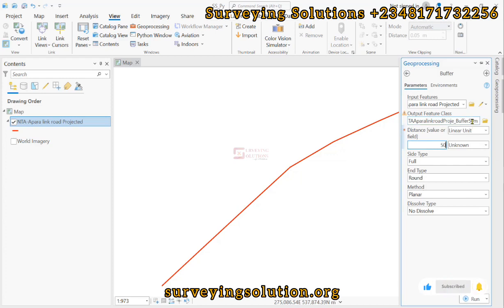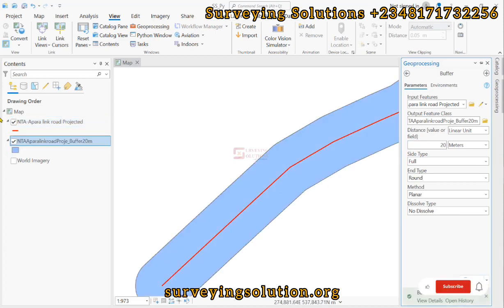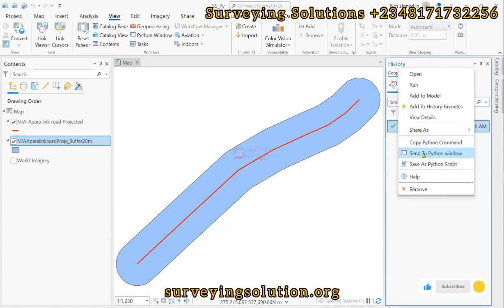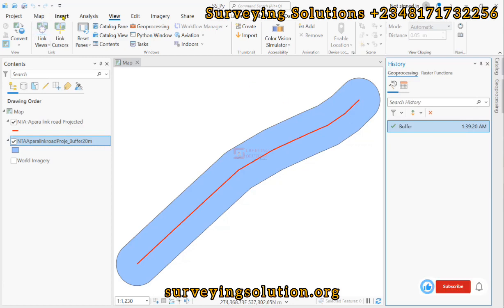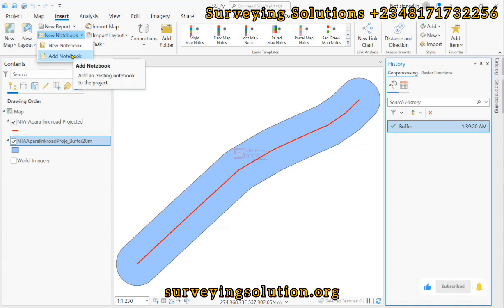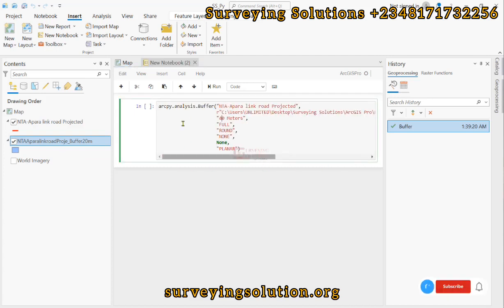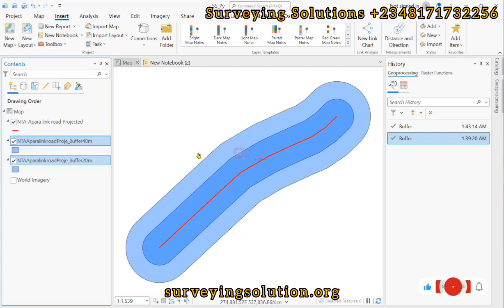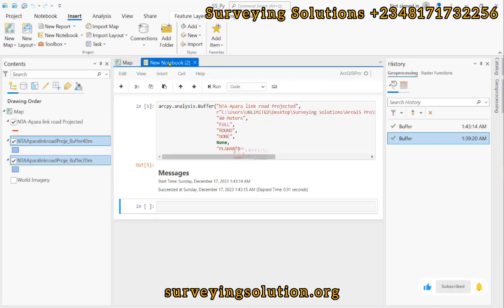Buffering with Python Command on ArcGIS Pro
In ArcGIS Pro, you can use Python to perform buffering using the arcpy library.

ArcPy provides a wide range of geoprocessing tools and functions that you can use to perform various spatial analysis and data manipulation operations.

In the context of ArcGIS Pro, a "notebook" typically refers to the Python notebooks available within the ArcGIS Pro application. These notebooks provide an interactive environment where you can combine code, documentation, and visualizations. The notebooks in ArcGIS Pro are powered by Jupyter Notebooks.